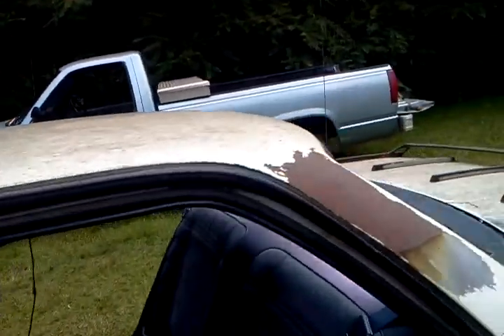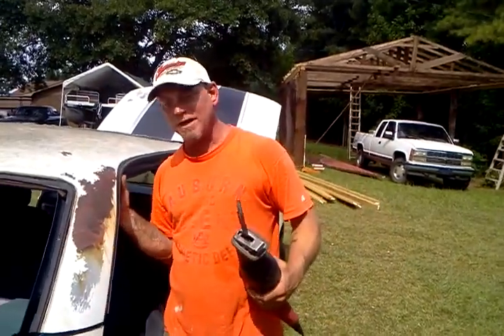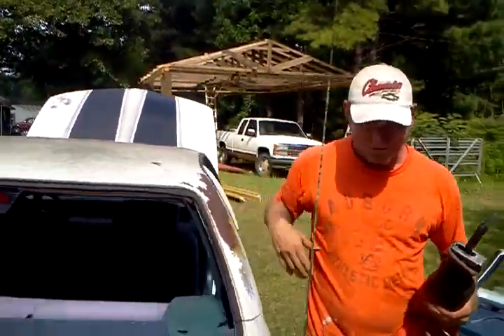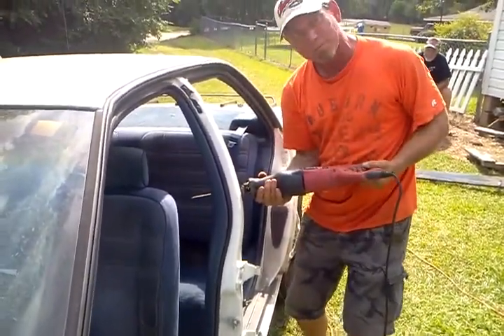Just another neighborly day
Shane Wall Enterprise...